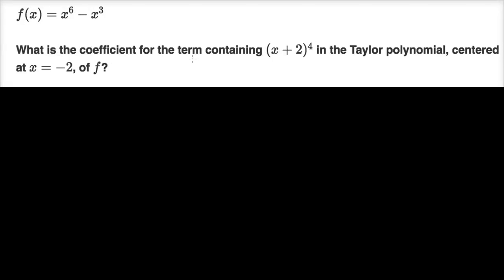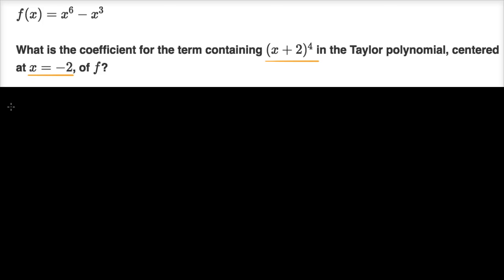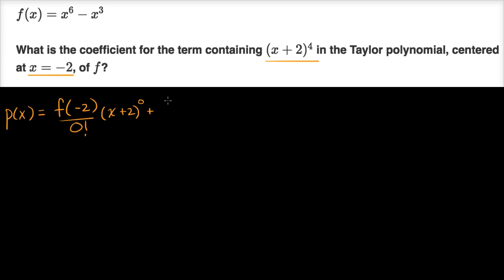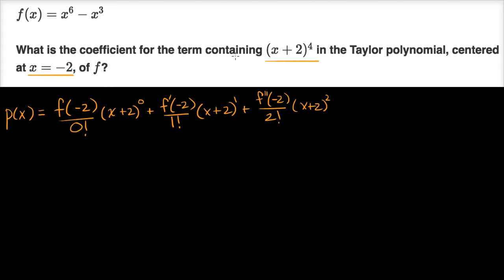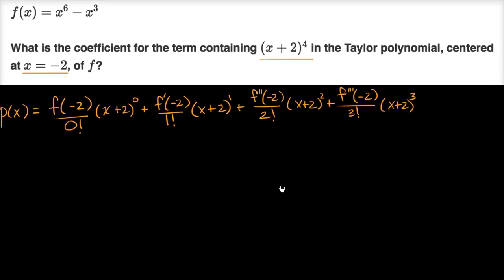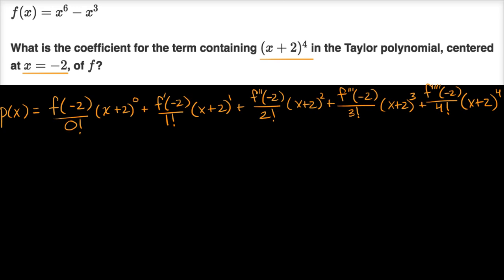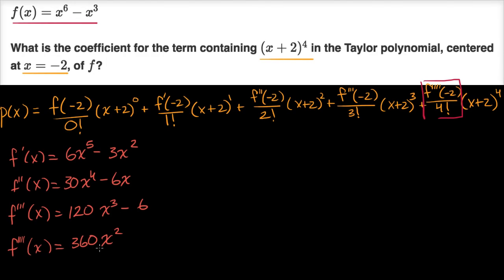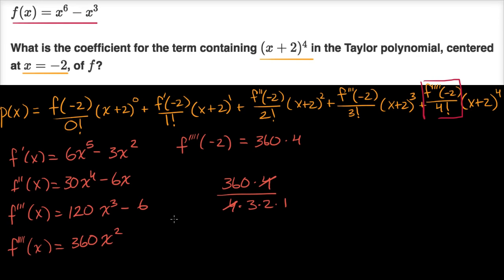Worked example: coefficient in Taylor polynomial | Series | AP Calculus BC | Khan Academy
Courses on Khan Academy are always 100% free. Start practicing—and saving your progress—now

Finding the coefficient of the term containing (x+2)_ in the Taylor polynomial centered at x=-2 of x_-x_.